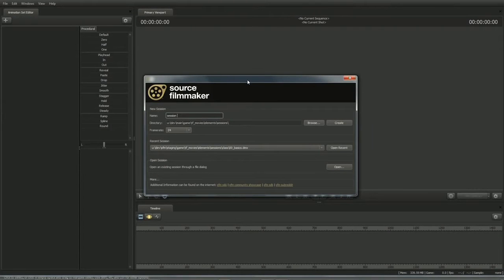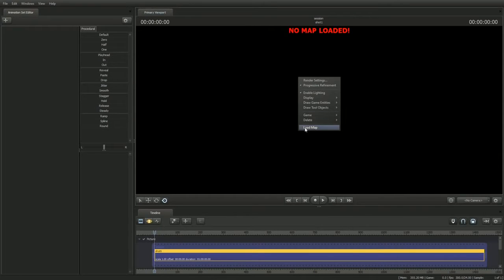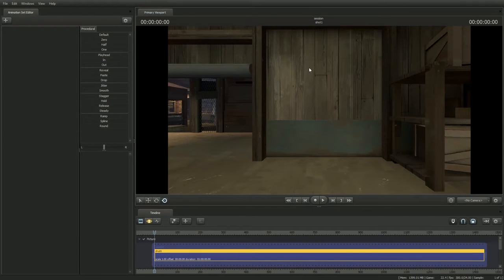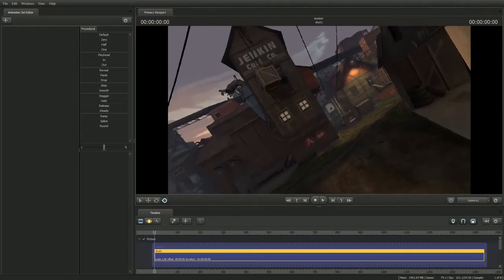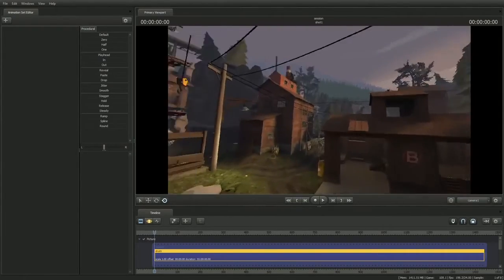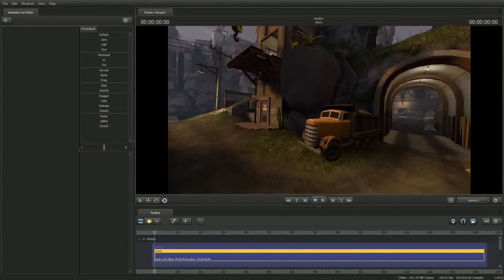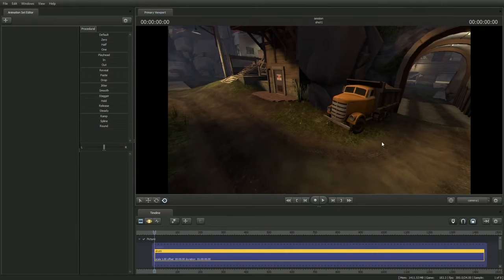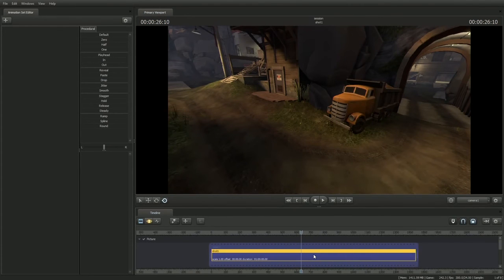0. Basics [SFM Tutorial] [CZ titulky]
Překlad: Foxtrot